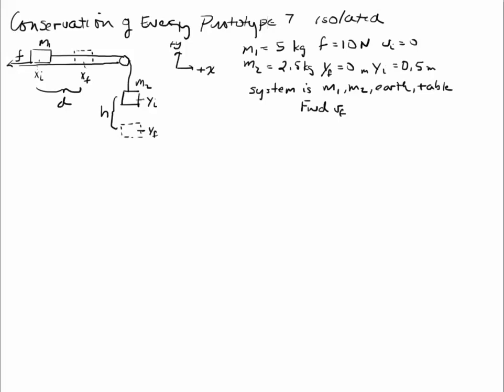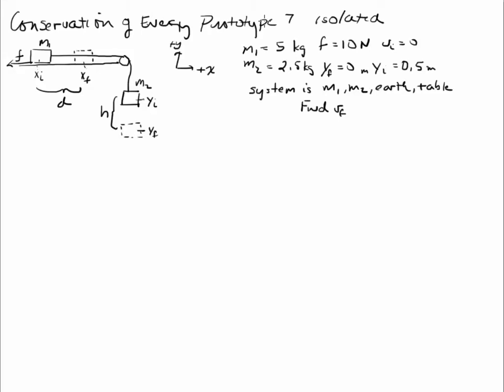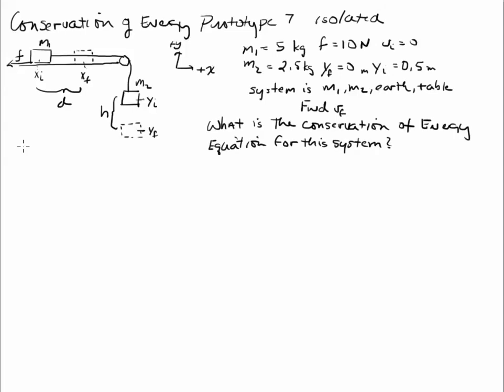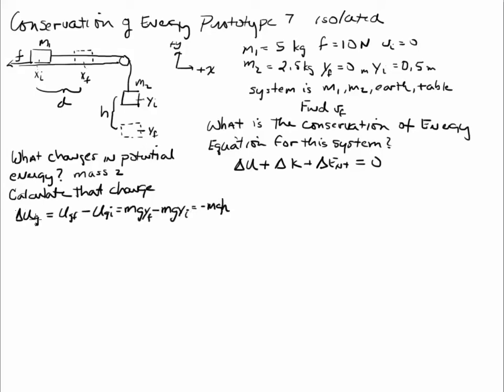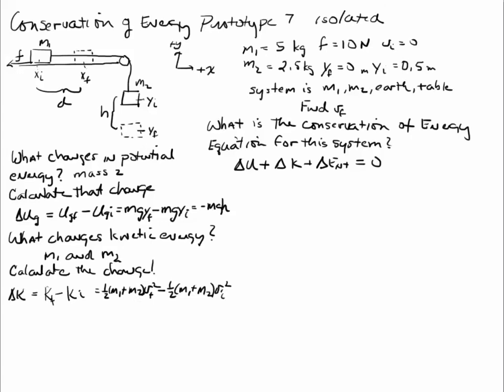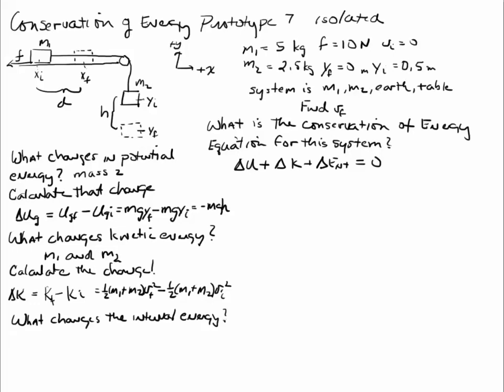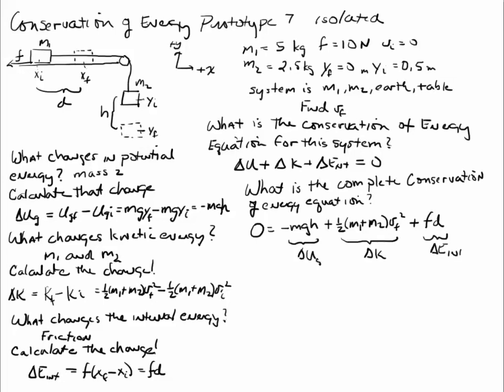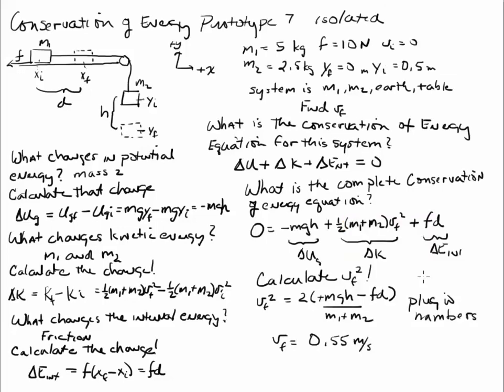Conservation of Energy Prototype 7 Normally a second law problem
This is a problem that is usually solved using Newton's second law of motion, however here we apply conservation of energy to solve the same problem.